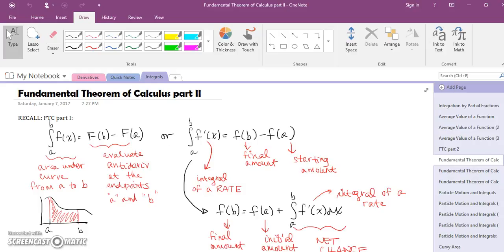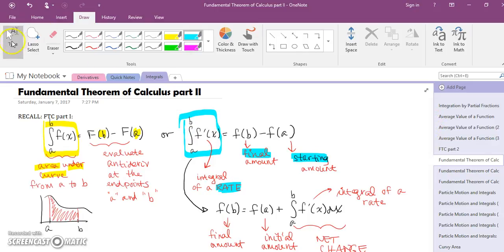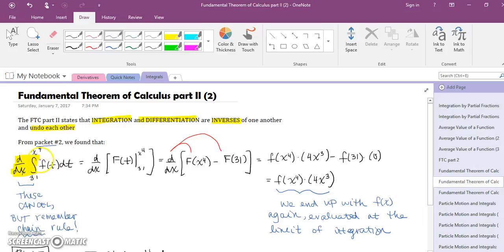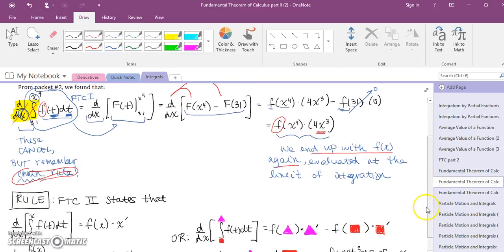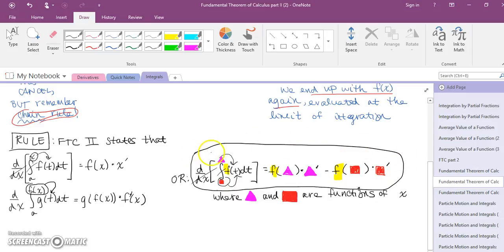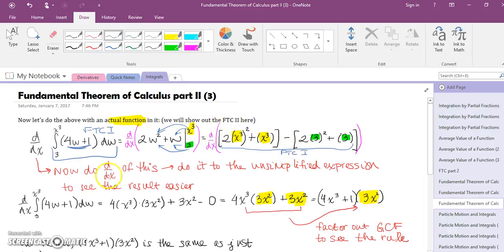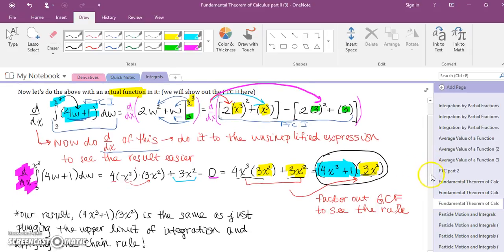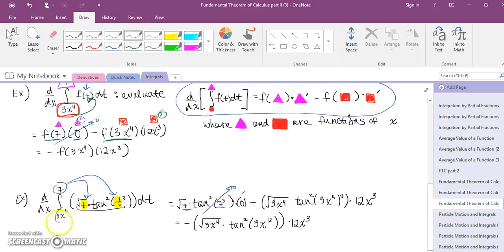FTC part II